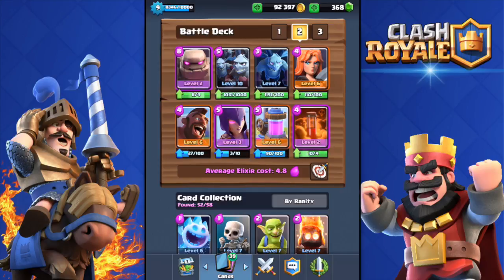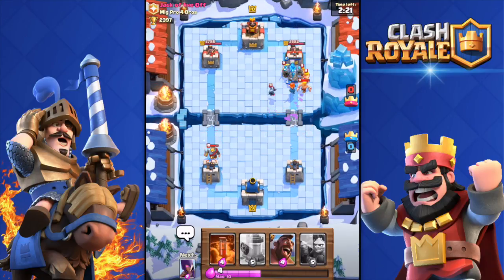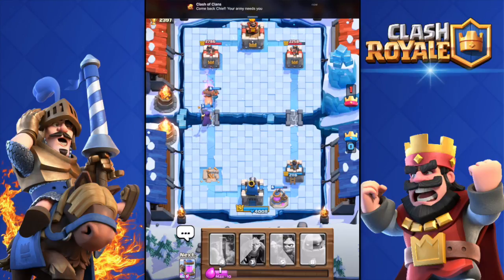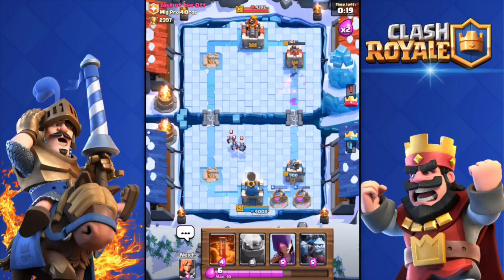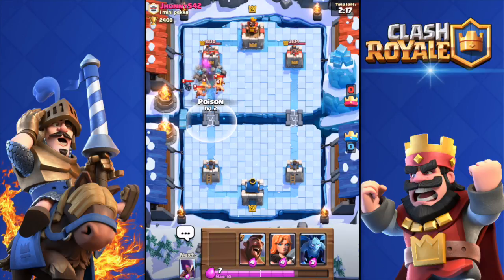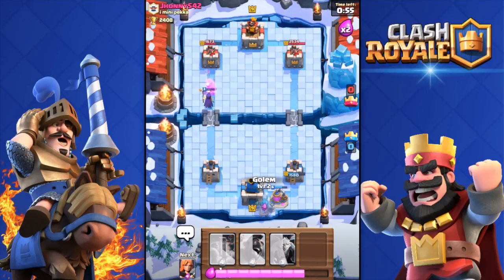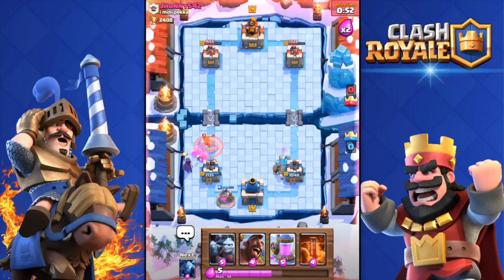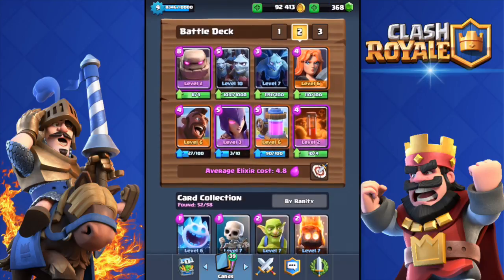DARK ELIXIR IN CLASH ROYALE?! Clash Royale DARK ELIXIR DECK! NEW DARK ELIXIR CARDS CHALLENGE!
Dark Elixir in Clash Royale! Dark Elixir deck challenge!

Clash Royale & Clash Royale Commentary! If you Like Clash Royale then check out my videos which are devoted to Clash Royale!

Can we Reach 200+ Views And 35+ Likes?

Clash Royale